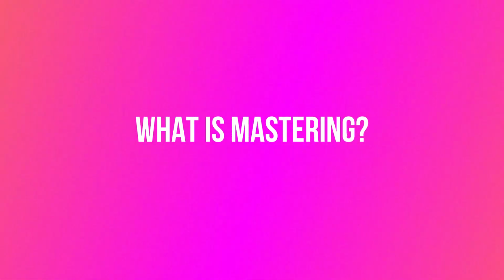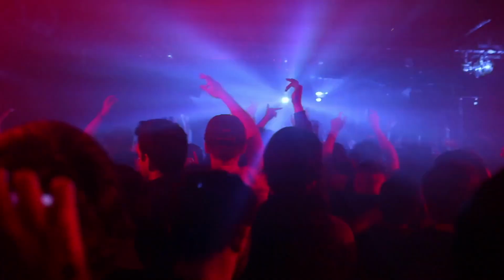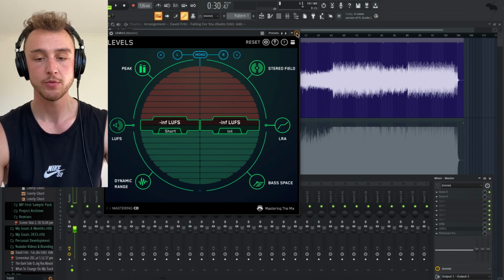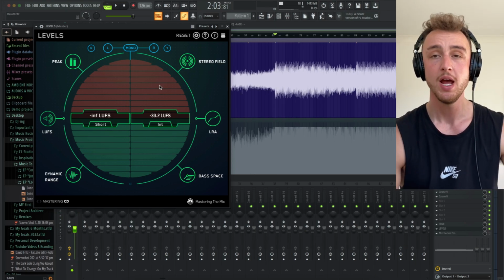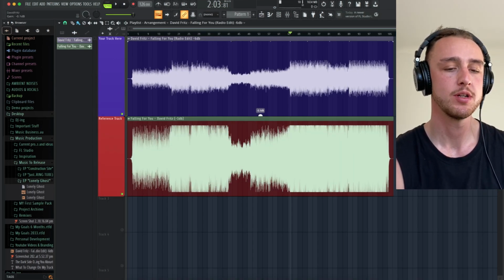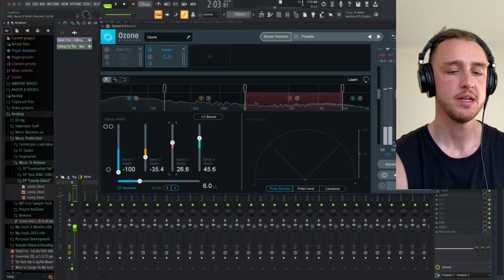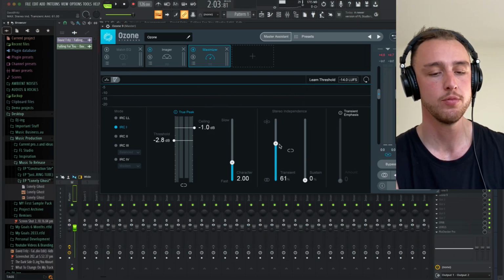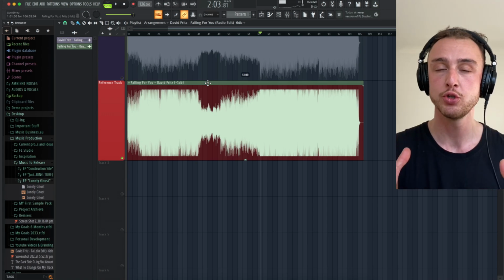How To Master Properly In Fl Studio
Learn in this video how I master my tracks in  Fl studio.